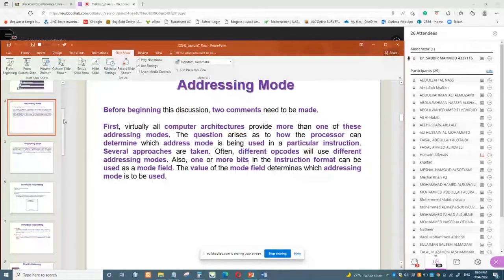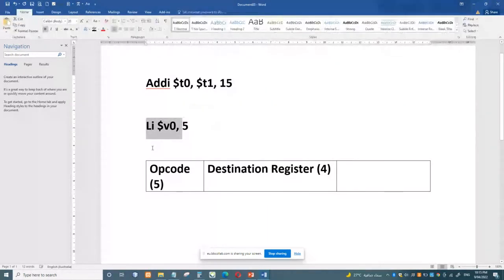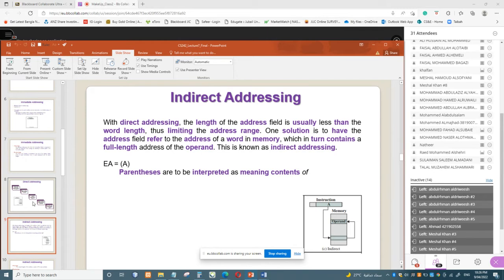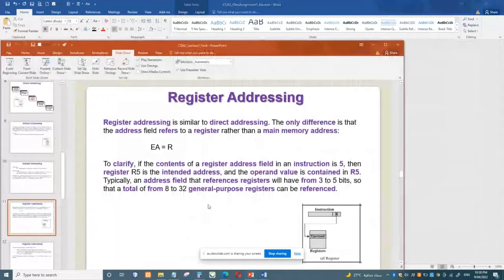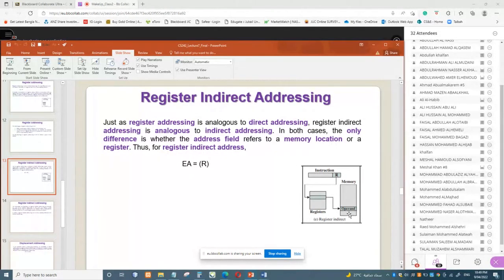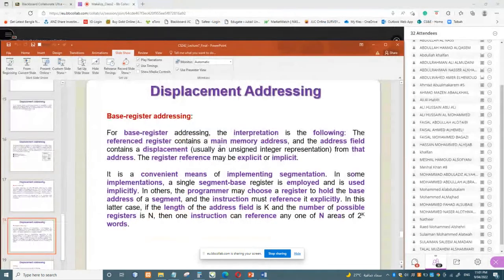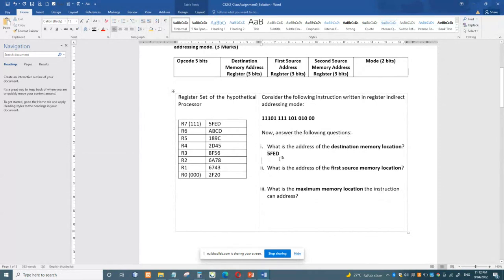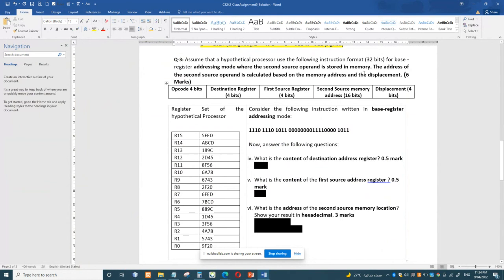Computer Architecture & Organization: Chapter 13 - Addressing Modes